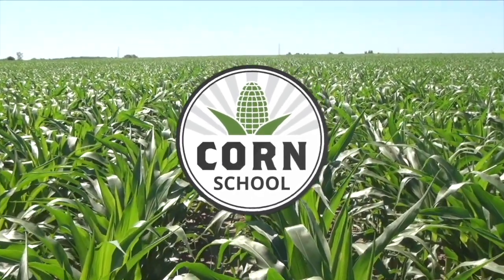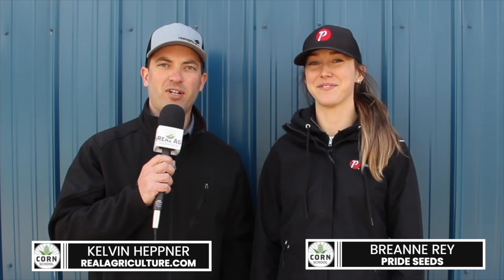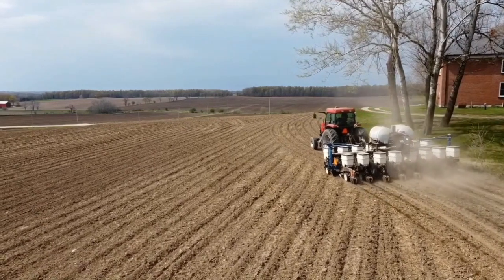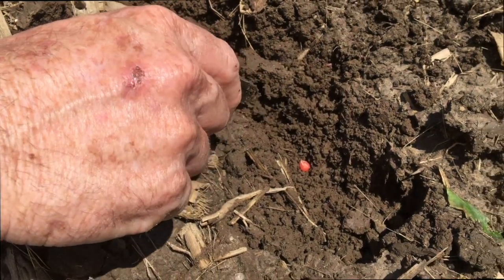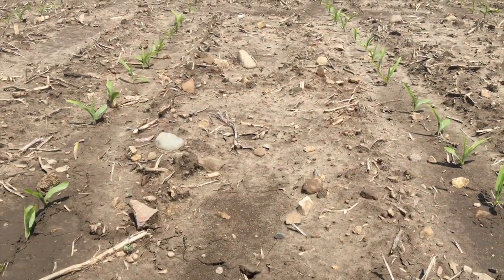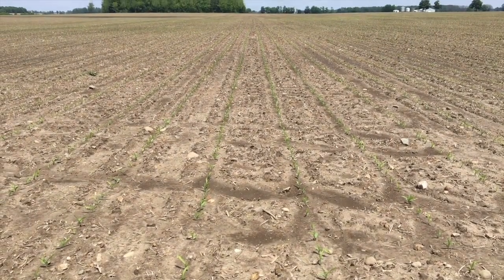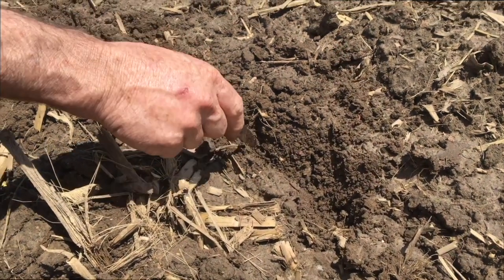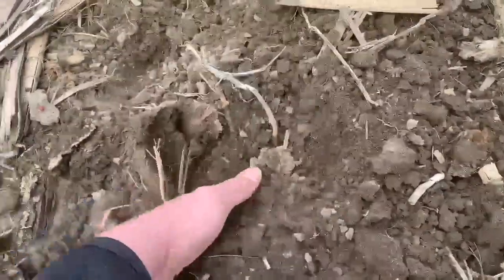Corn School: Keys for planting in late, wet conditions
Crop insurance deadlines may be looming, but the rush to get corn seed in the ground when it's late in the planting window and soil conditions are wet can also cause problems, such as poor root development, later in the growing season.

Sidewall compaction in the furrow is a common consequence of planting into wet soils, making it tough for corn to develop good root structure, explains Breanne Rey, market development agronomist with Pride Seeds in Manitoba.

She joins RealAgriculture's Kelvin Heppner to discuss the wet and delayed planting scenario facing corn growers on the Eastern Prairies in this new Corn School episode.